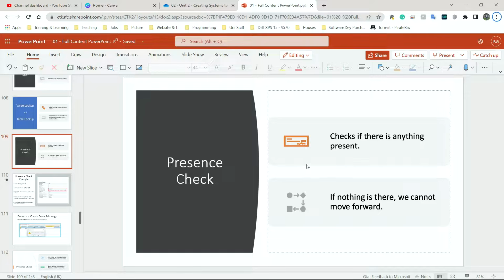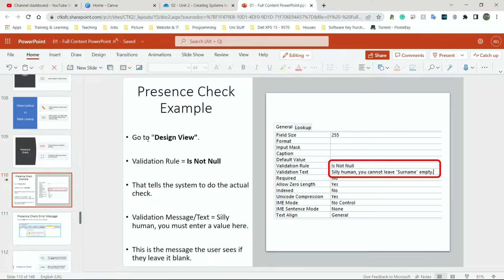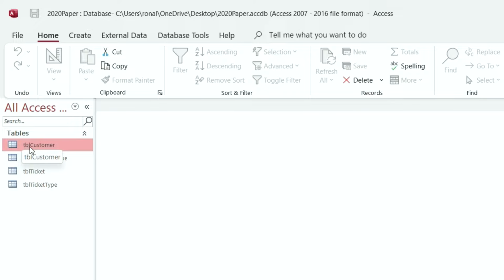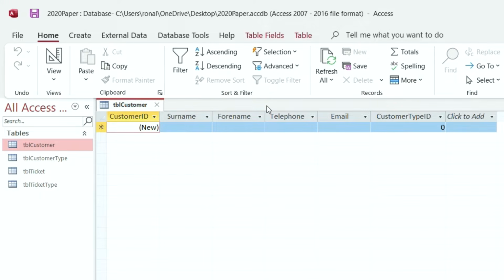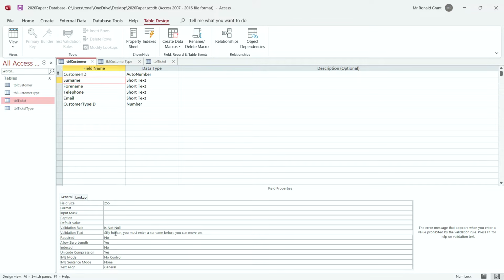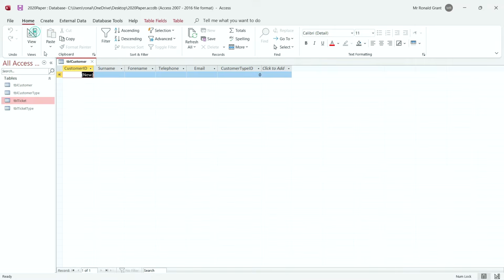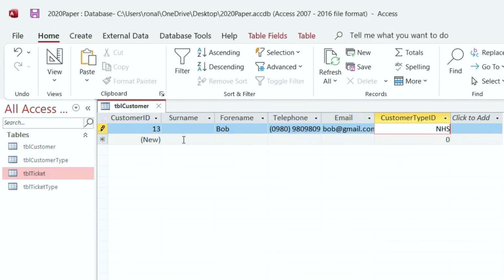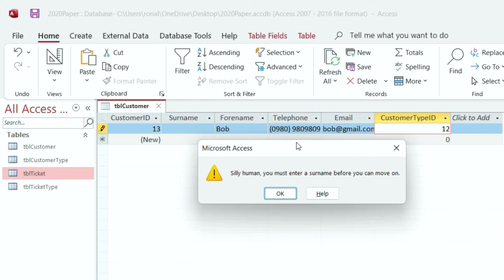BTEC Level 3 IT - Unit 2 Databases - PRESENCE CHECK VALIDATION - Part 09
--- Units In Progress ---
Unit 1 - Information Technology Systems
Unit 2 - Configure Systems To Manage Information (MS Access Databases)

--- Incoming BTEC Level 3 IT Units ---
Unit 3 - Social Media (Word, Excel, PowerPoint)
Unit 4 - Programming (Python)
Unit 6 - Web Development (HTML, CSS, Dreamweaver)
Unit 9 - Project Management (Word, Excel)
Unit 11 - Cyber Security and Incident Management
Unit 14 - IT Service Delivery (Word, Excel)
Unit 17 - 2D and 3D Modelling (Adobe Substance 3D Modeller OR "Blender")

--- Also Incoming OCR AS/A-Level Computer Science ---
--- Also Incoming BTEC Level 3 Electronics/Electrical ---